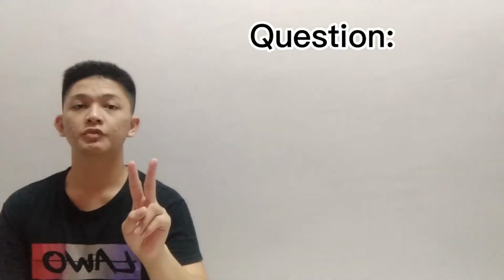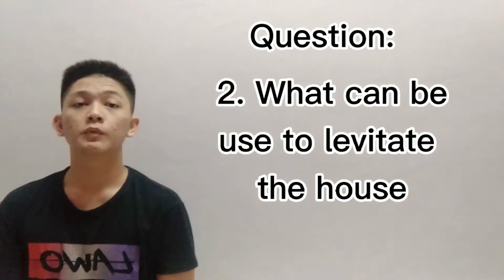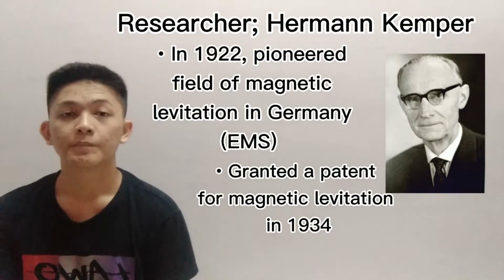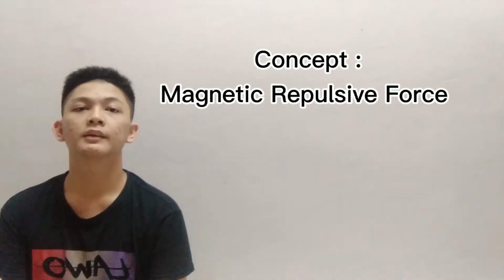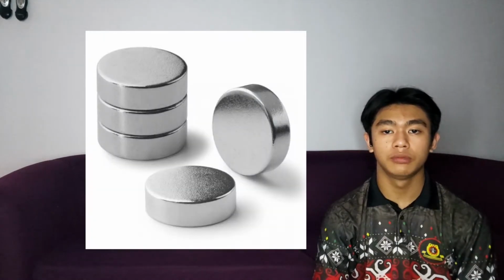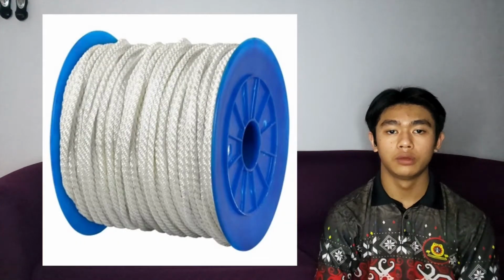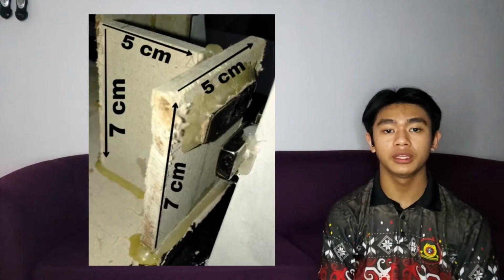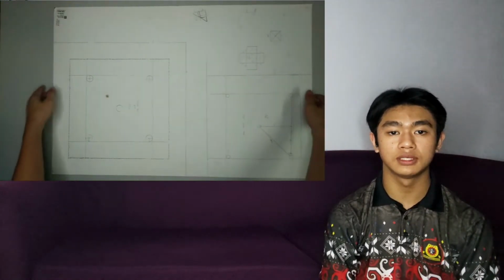Magnetic Levitating Floating Model House Research by AKATSUKI Group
Our  product is a model of a levitating house by using the principle of magnetic repulsion force. The house is engineered by installing magnets within the floor of the house and another magnet with the same pole is installed in the ground base of the house. After that, several wires is attached from the ground base to the house floor to keep the house from sliding out of the magnetic field.